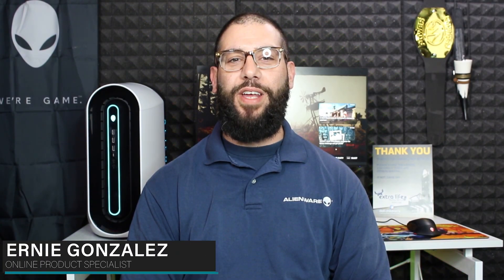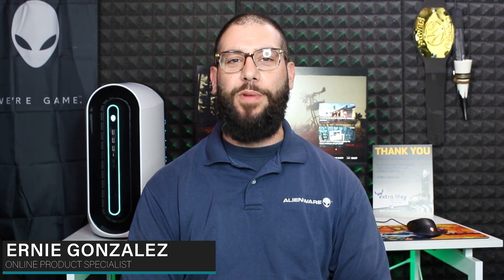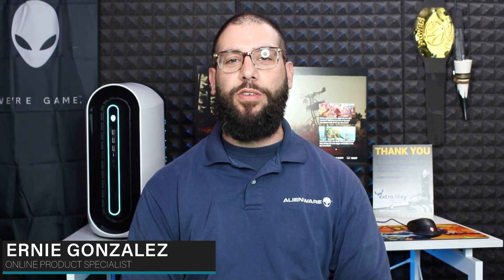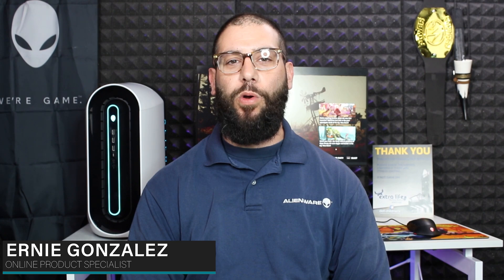Asetek Liquid Cooling CPU Pump Vs. Air Cooling, Performance Benchmarking on Alienware Aurora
Here is our Feature Look at the Low Profile Asetek Liquid Cooling solution found inside the Alienware Aurora R9/R10 Gaming Desktop. Is the Asetek Liquid Cooling CPU Pump better than Air Cooling? Will find out with some Performance Benchmarking on Alienware Aurora R9/R10.

System Configuration:
Alienware Aurora R10 / R9
AMD Ryzen 9 3950X /Intel  i7-9700
NVIDIA® GeForce® RTX 2080Ti
16GB HyperX Fury XMP DDR4 3200MHz
256GB M.2 SATA SSD
1TB 7200RPM SATA 6GB/s
Windows 10
Alienware 25 Gaming Monitor : AW2518H